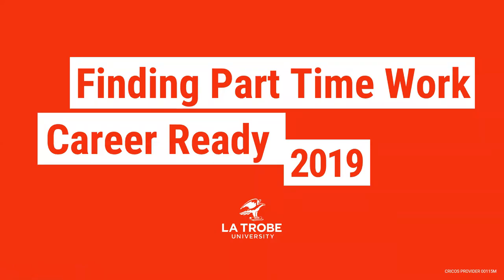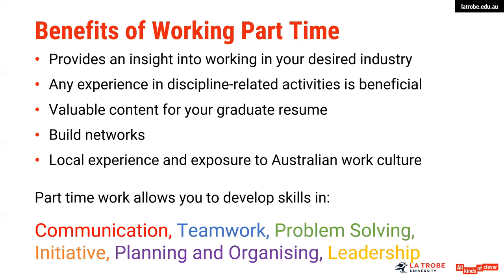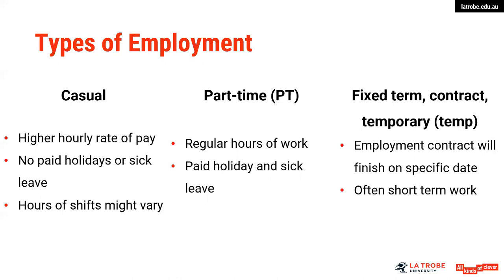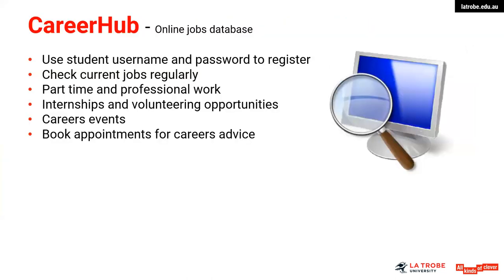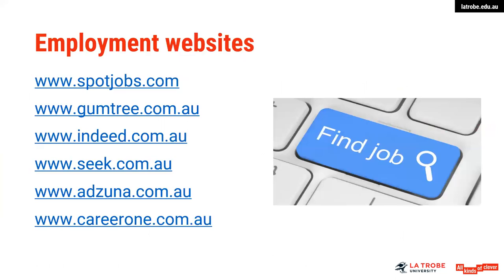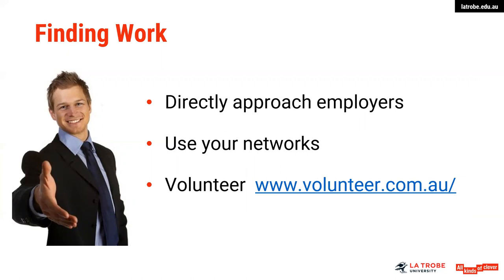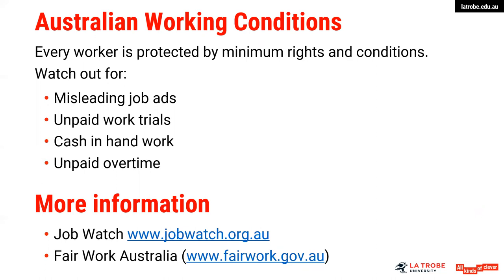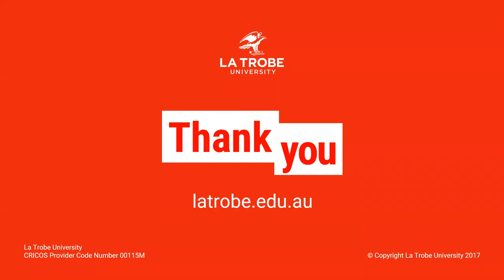Finding Part time work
Tips on how to search for and apply for part-time work